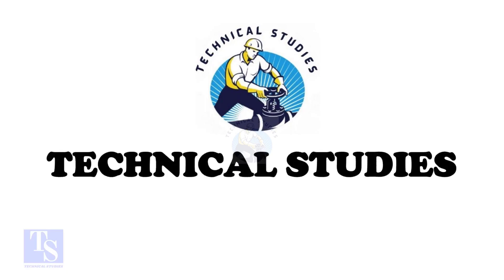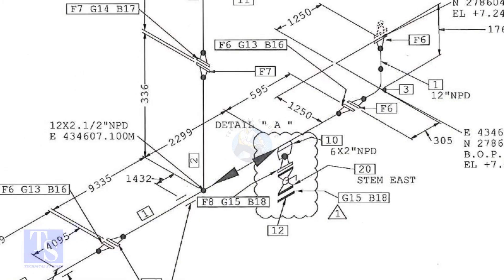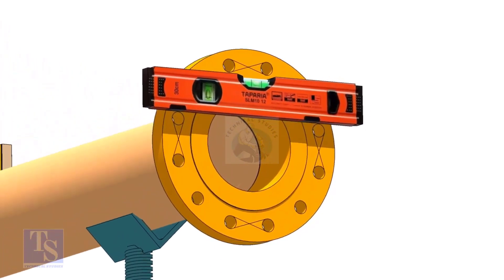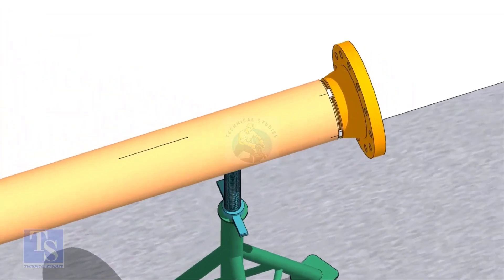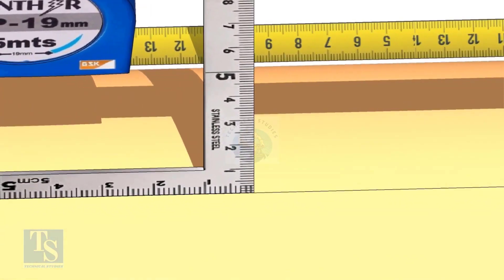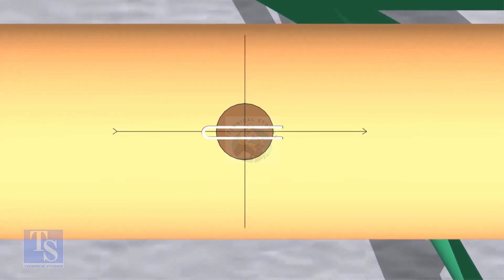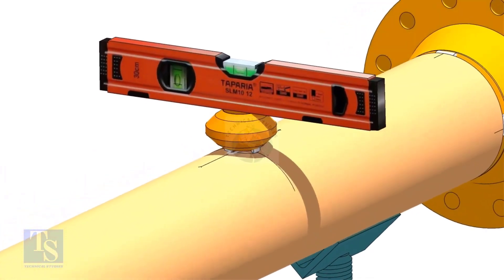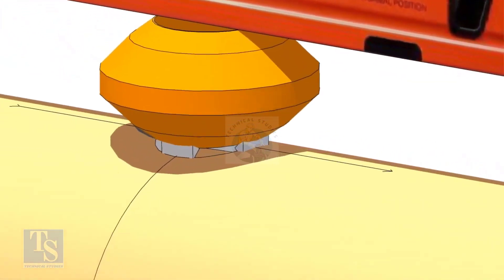How to Fit up, Weldolet, Threadolet, Sokolet.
How to Fit up, Weldolet, Threadolet, Sokolet.  @technicalstudies.